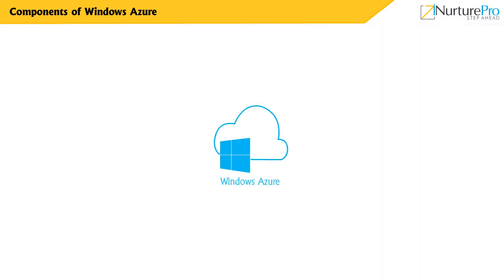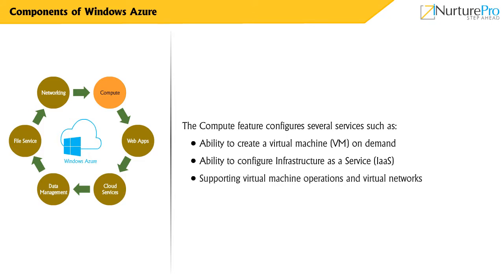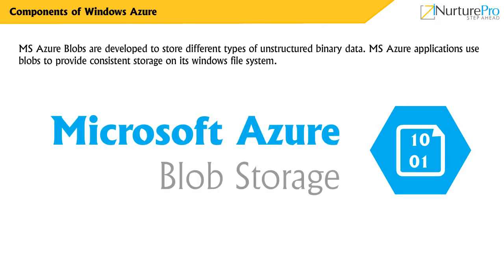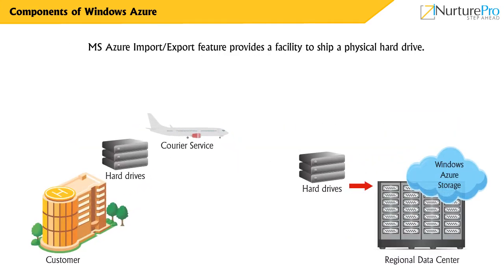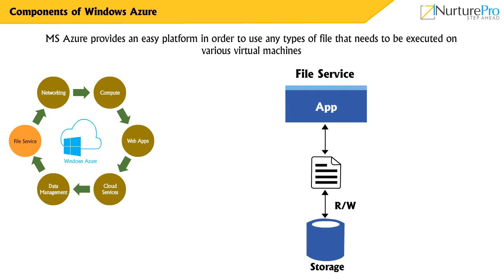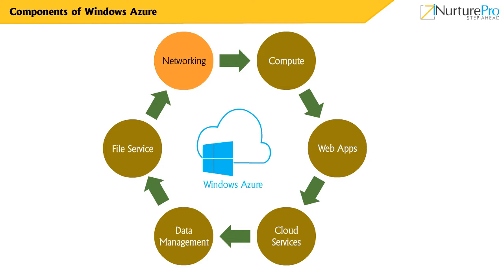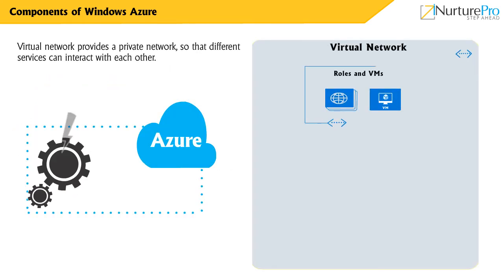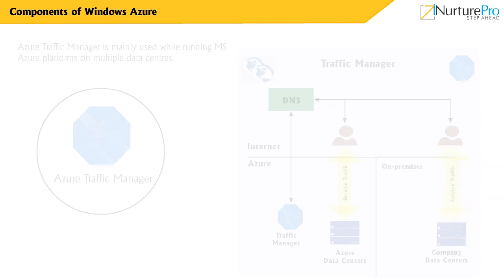CHRP-ICCS M01 C01 VD Components of Windows Azure